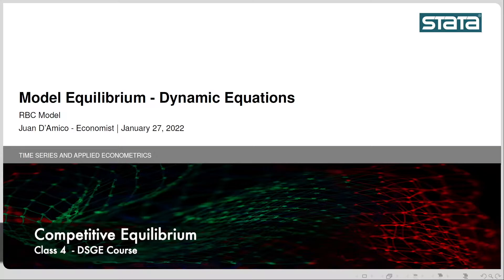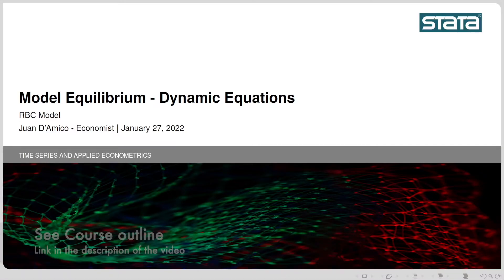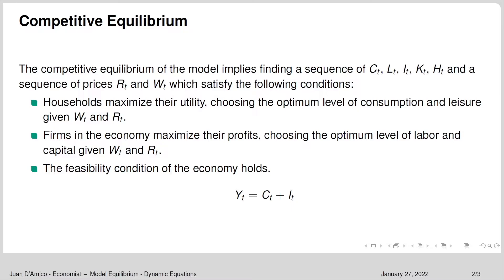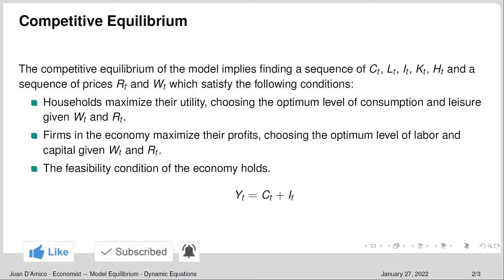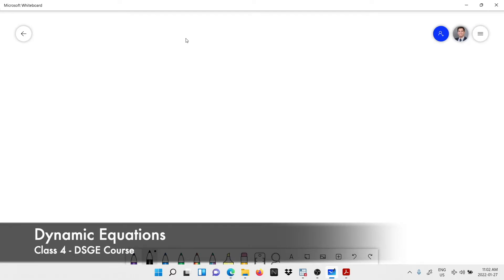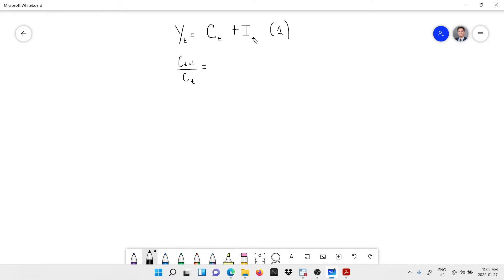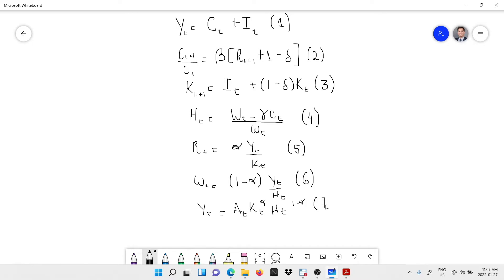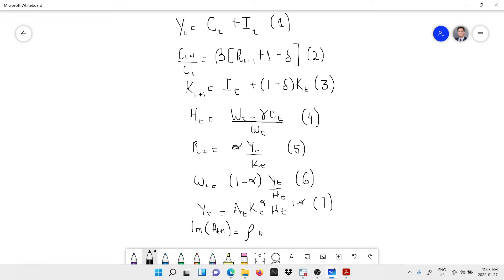Real Business Cycle Model: Competitive Equilibrium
Real Business Cycle Model: Competitive Equilibrium. Video 4 of the DSGE course. In this tutorial, we define the competitive equilibrium and enumerate the dynamic equations of the real business cycle model. This tutorial is the crucial step to get into the software.   In videos 2 and 3, we have solved the household's and firms' maximization problems. Now we can define the model equilibrium. How the two agents interact in the economy will determine the model equilibrium. Finding a general equilibrium implies that all markets are in equilibrium (goods, capital and labour).

Families have to decide how much to consume, save/invest and work. Firms have to decide how much to produce depending on inputs (capital and labour). Formally speaking, finding a DSGE model equilibrium implies finding a sequence of the variables: consumption, leisure, investments, capital and labour; and a set of prices: wages and returns, such that:
1- Families will maximize their utility given wages and returns.
2- Firms maximize their profit given the prices of wages and returns.
3-Feasibility condition of the economy holds.

Let's get into it! Are you ready?

👉ADD OIL PRODUCTION TO YOUR RBC DSGE MODEL IN STATA

👉 ESTIMATE THE MODEL IN MATLAB DYNARE - GET UDEMY CERTIFICATE FOR LINKEDIN

IMPORTANT: The present video is class number 4 of my free DSGE course. In this course I teach you how to solve a real business model step by step and write the dynamic equations in the software. Finally, we compute the steady state, impulse response functions and out of sample forecast***
IMPORTANT: This is a series of tutorials, where we will learn how to solve RBC models and write it in the software (Stata 16 +).

🕘 Timestamps:
🎬 In this video the following analysis is performed:
👋 Introduction 0:00
📊 Competitive Equilibrium Definition 1:20
📊 Dynamic Equations 3:17
📊 Variables in the model 7:54
📊 Parameters in the model: 9:41
Learn from my three free courses: EViews, Stata and LaTeX/Overleaf